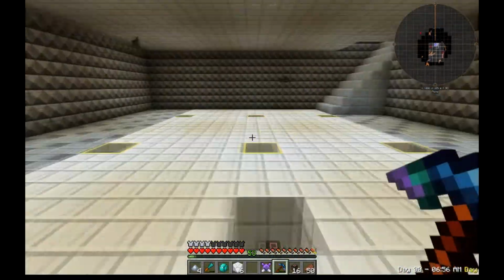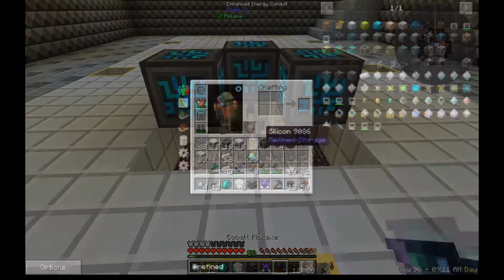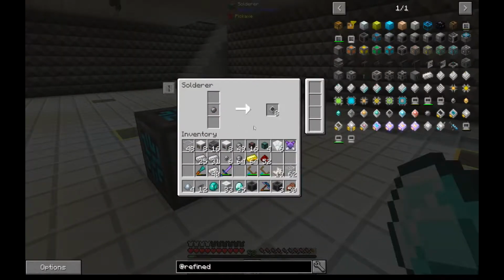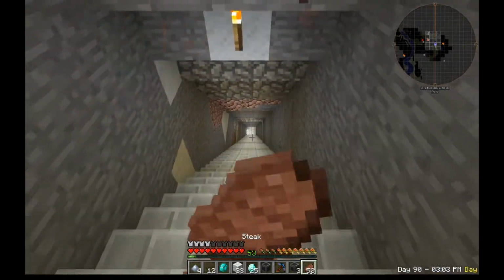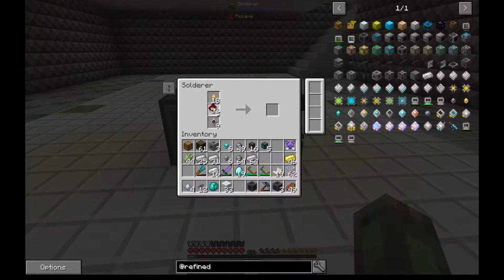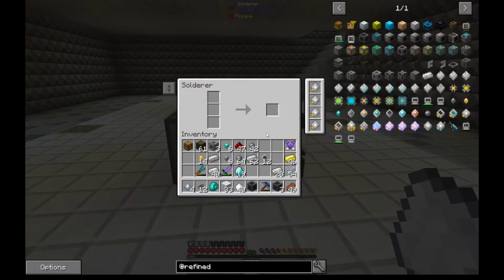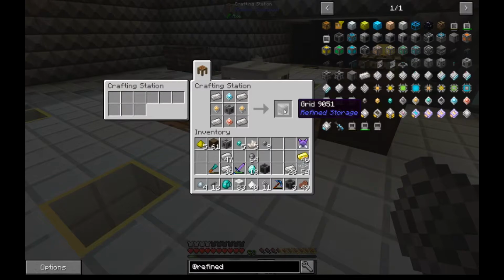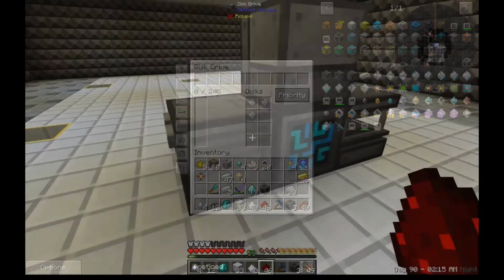FTB Beyond Ep 5 Refined Storage !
Please subscribe and if you like the video squash that like button and don't forget to ring the notifacation bell to stay up to date :D we have some cool things planned for the near future.
ftb beyond- you can find this modpack on the curse launcher. Go show them and the mod creators some love.